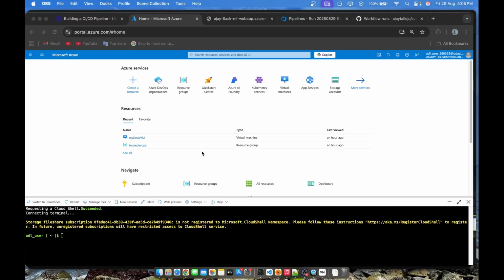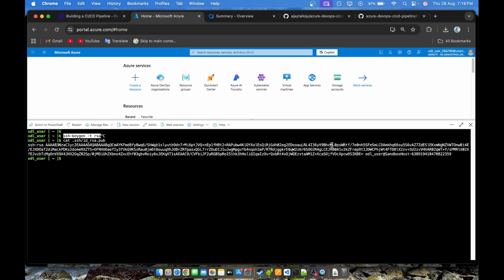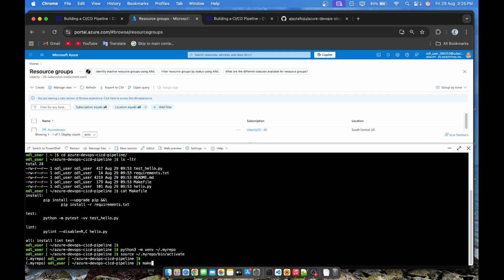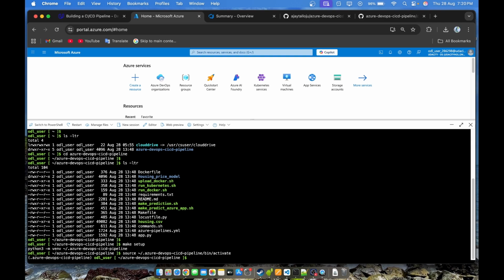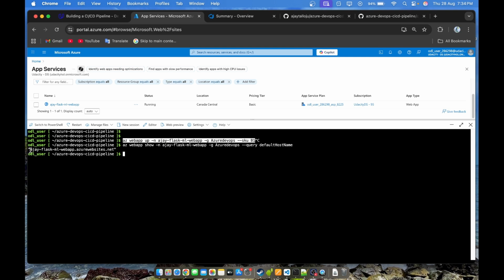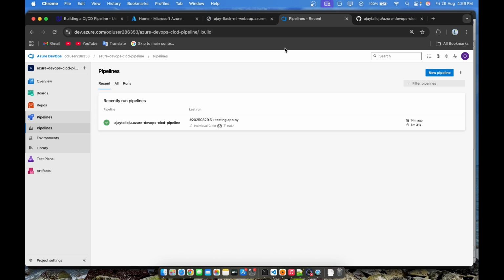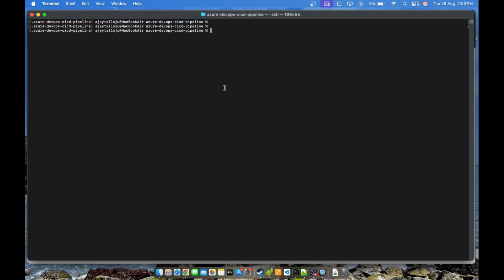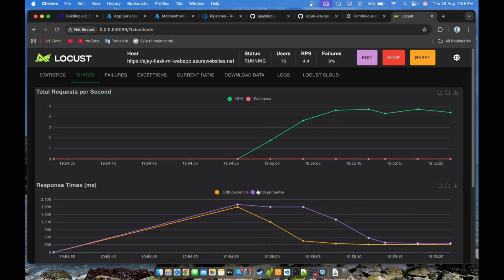Flask ML Deployment on Azure CI/CD Demo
In this demo you will be deploying a Flask-based machine learning application for housing price predictions on Azure! Learn how to set up Continuous Integration with GitHub Actions and Continuous Delivery with Azure Pipelines, including a live prediction. Covers Azure Cloud Shell setup, automated testing, and App Service deployment.